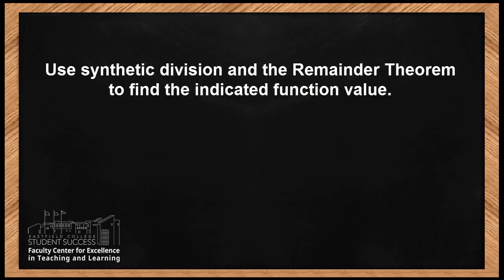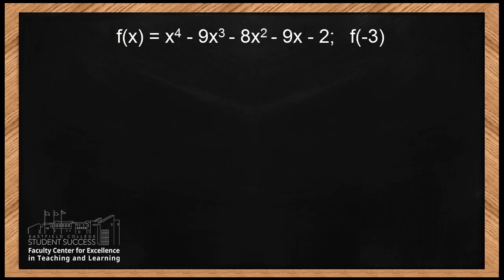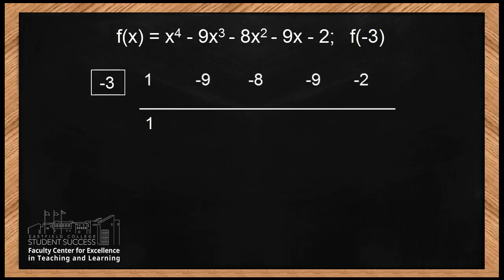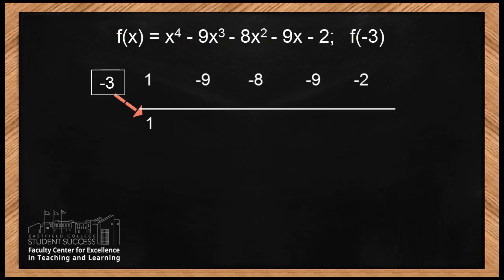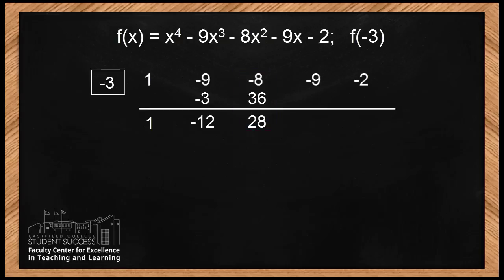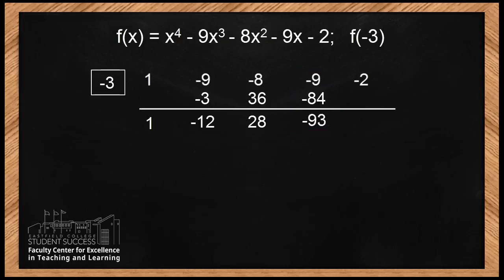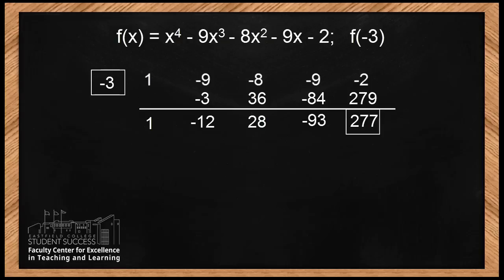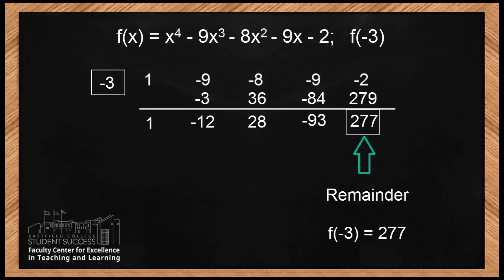Math 1314: Remainder Theorem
Ch3-3_Problem1